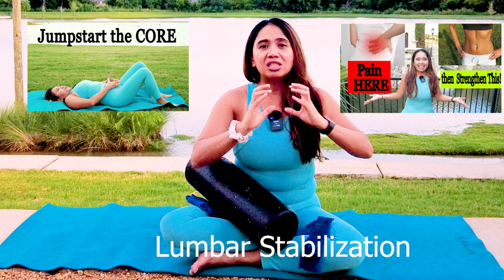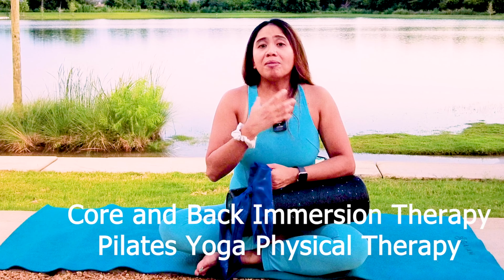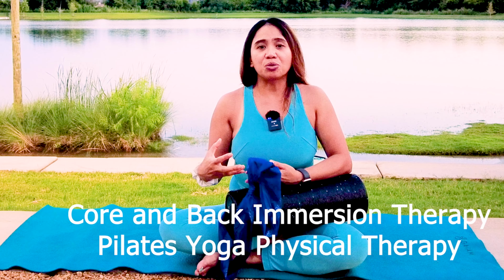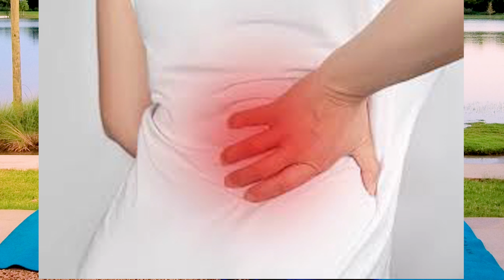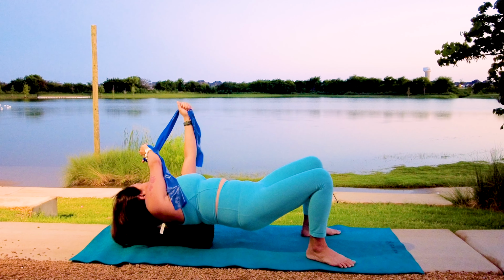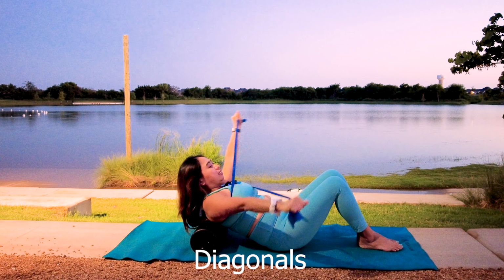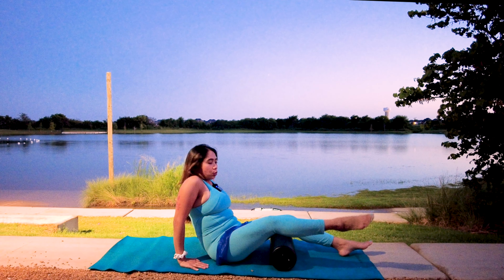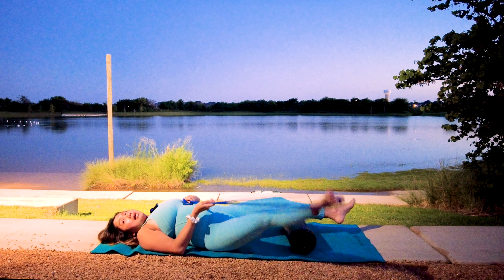Video 4: The Full Blueprint For Back Pain Relief for GOOD!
⏩Join the Early Bird Waitlist for the Back Master Class, reopening on July 29, 2023, by clicking the
⏩ My outfit from lululemon Align High neck and High waist Pants Teal color

Are you ready to unlock the secrets to building a strong and resilient core without exacerbating back pain? Look no further! We have an incredible free 6-part video series that will guide you on this transformative journey. 🎥💪
⏩Video 1: How to strengthen core safely and effectively? Core and Back Immersion Therapy ⏩ ⏩Video 2: Build Core Strength For Back Pain Relief With Proper Breathing In Neutral Position
And don't forget to get access to the FREE 6 Part video series that can help you on your journey to a healthier back:

I have some exciting news to share with you today! After 20 years of hard work and dedication, I am finally ready to reveal the complete blueprint of my Core and Back Immersion Therapy (CBI Therapy). This therapy is a game-changer when it comes to regaining a stronger core and posture without back pain. Trust me, it's a must-see!

PNF is an advanced form of flexibility training that involves stretching and contracting the targeted muscle group to achieve maximum static flexibility. When combined with the CBI Therapy, which includes pilates, yoga, and physical therapy, it strengthens the body and limbs in a closed kinematic motion. This is the safest and most effective way to strengthen a weak back, core, and postural muscles.

Why is this important? Well, it strengthens the deep postural muscles that are responsible for maintaining good posture. If these muscles are weak, it can lead to poor posture and back pain. But with the help of PNF and CBI Therapy, we can say goodbye to back pain, weak core, and poor posture, and hello to a strong core, improved flexibility, and better quality of life.

If you haven't watched the first three videos yet, I highly recommend doing so before diving into this one. They are filled with practical information that you can start implementing right away.

And guess what? We have received an overwhelming response from people signing up for the early-access waitlist. It's incredible to see how many of you are ready to take your health and fitness to the next level!

If you haven't signed up yet, don't worry, there's still time. But hurry, spots are filling up fast!

In the next video, I will be sharing a detailed case study that showcases the amazing results you can achieve with Core and Back Immersion Therapy. You won't want to miss it!

Annie 💪

I value your feedback and would love to hear your thoughts on this introduction video. Leave a comment or suggestion down below, and let's embark on this journey together!

📬 Mailing Address: 2750 S Preston Rd Ste 116-104 Celina, Texas 75009

Before starting any exercise program, it's important to consult with a physician. The exercises shared in this video are not meant to treat or diagnose any medical condition. If you experience increasing pain or discomfort, please stop and seek professional guidance. Remember, any physical activity carries a risk, and by participating in these activities, you assume all responsibility for any potential injuries.

00:00 Introduction
02:04 Powerhouse of the body
03:24 3 Previous Episodes
04:23 PNF pattern
08:00 Bolster for SMR
08:53 Begin the Program
09:27 D1 flexion Upper extremities
10:33 D2 flexion and extension
12:27 Diagonals
12:54 SMR Thoracic Extension
13:39 D1 flexion Lower Extremities
15:24 SMR Hamstrings release
16:11 D1 flexion with elastic band
17:24 Farewell